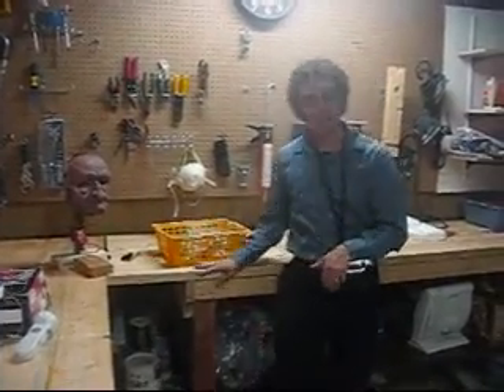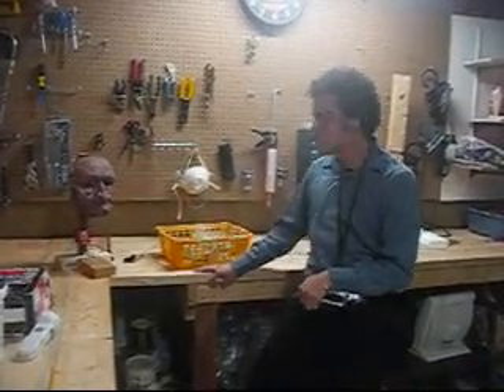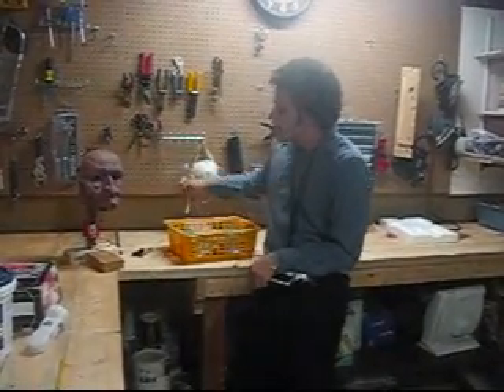Robot RC Face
Mask Controlled by RC servos